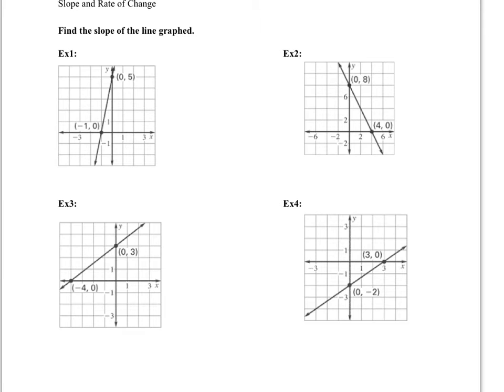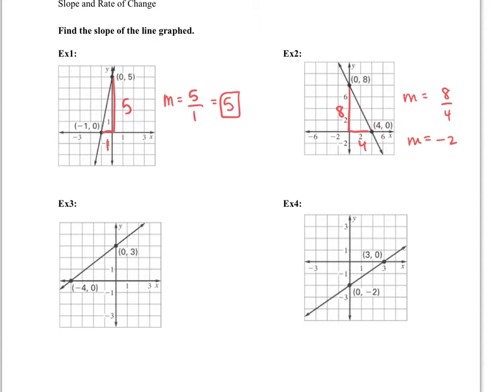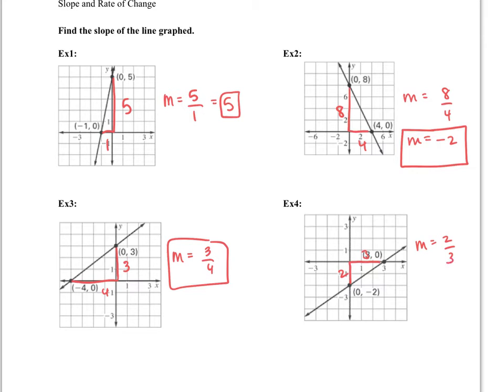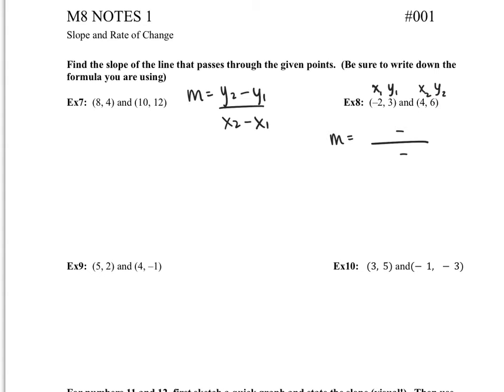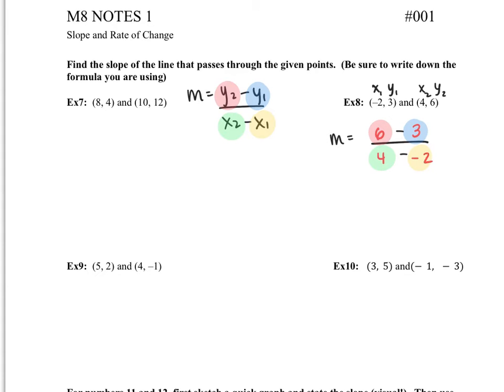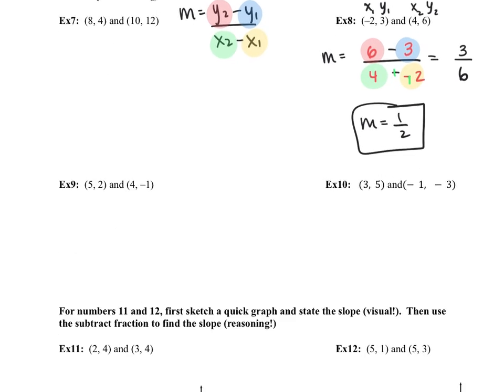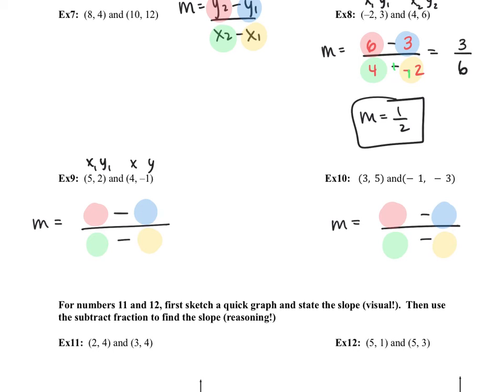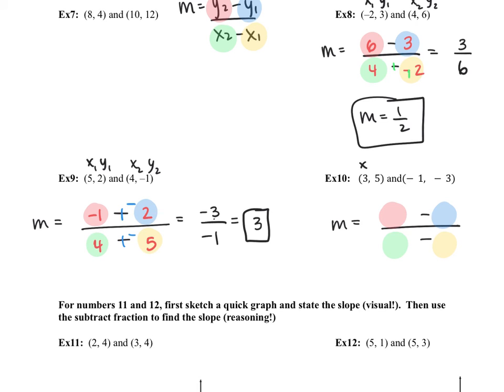Slope notes 1 hw